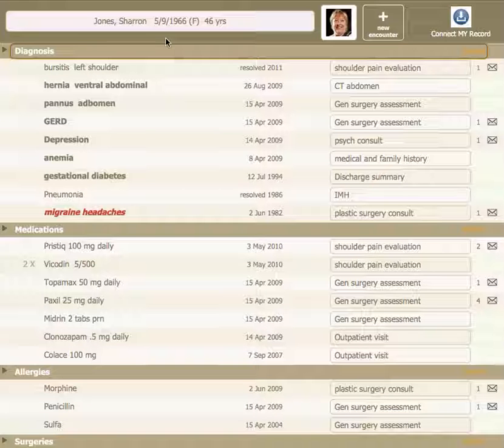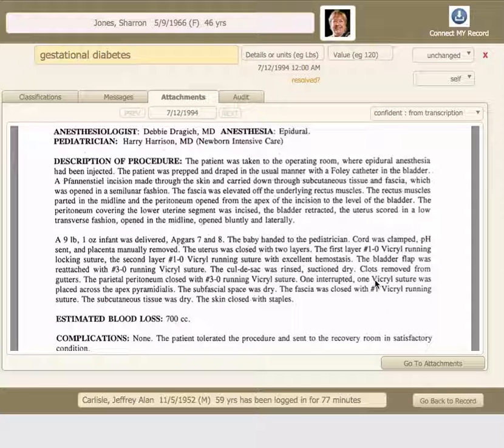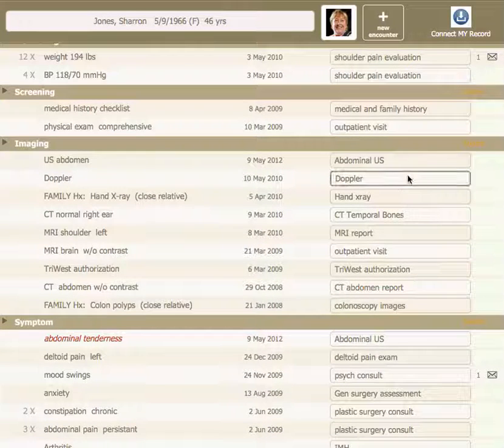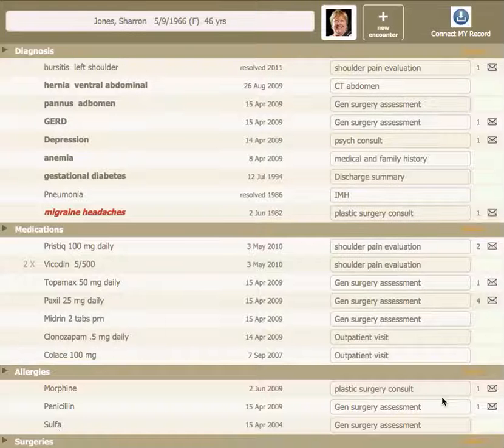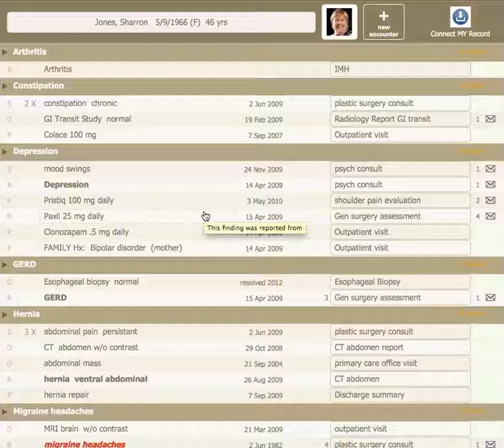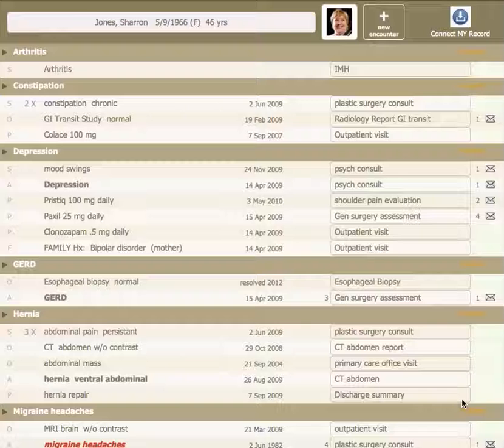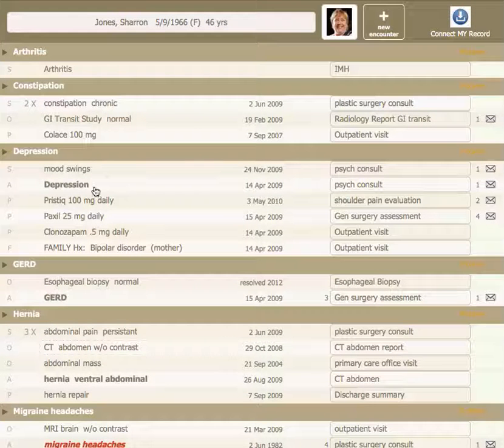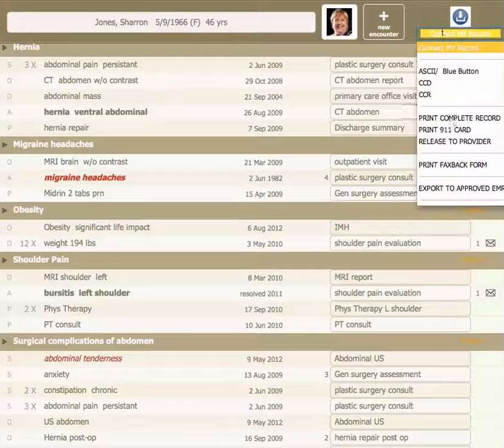00004468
OurHealthConnector demonstration